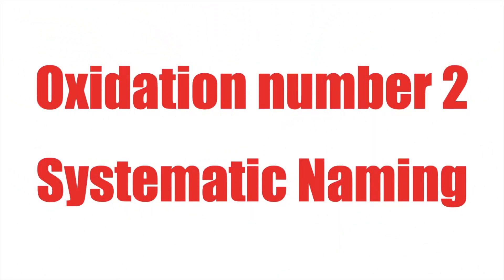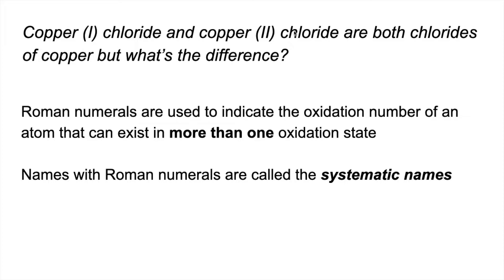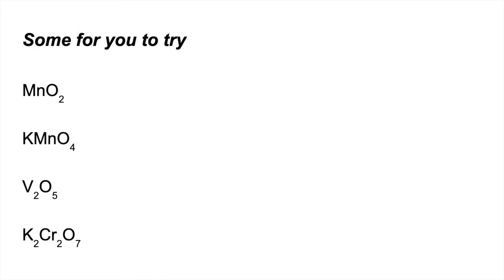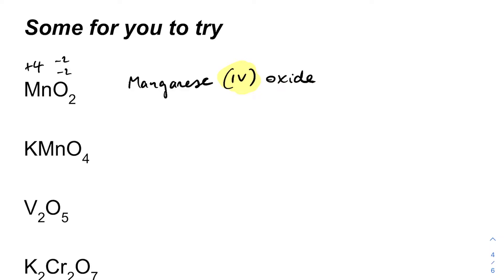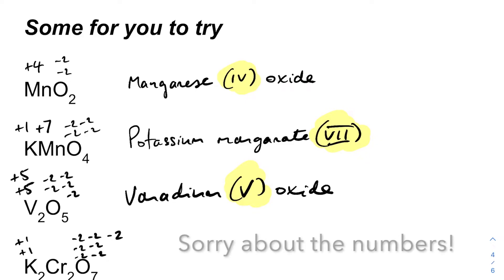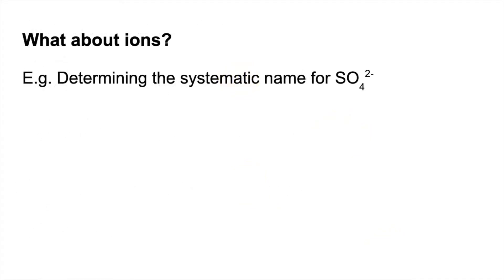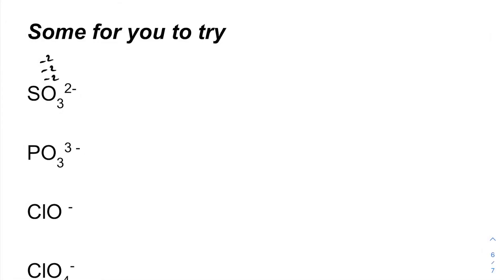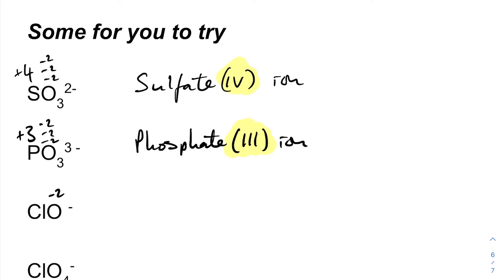Oxidation Number 2 - Systematic Names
Video explains the meaning of the Roman numerals used in systematic chemical names followed by a worked example and questions to try for compounds and ions